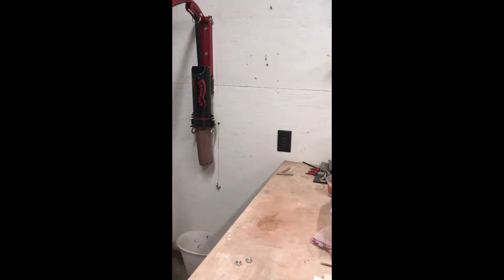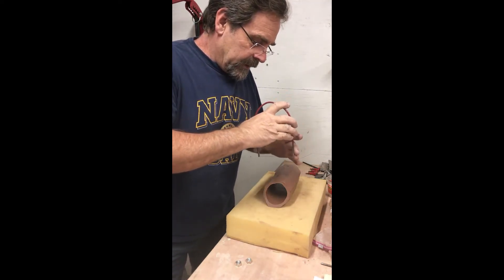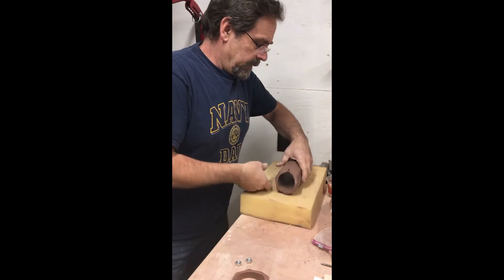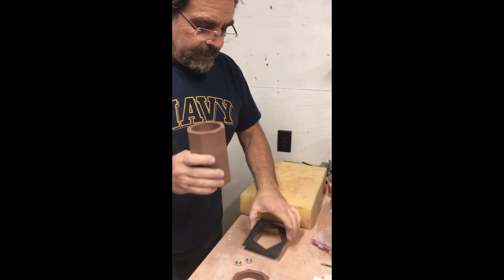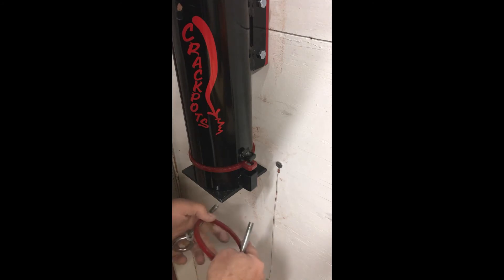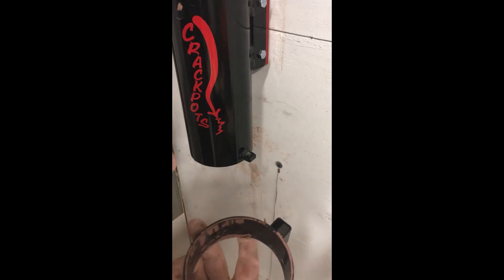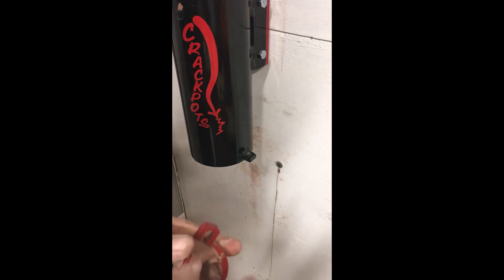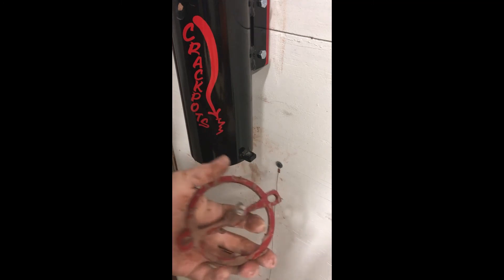F Series Hollow Octagon Die